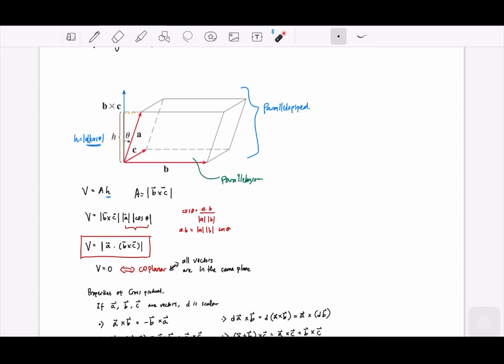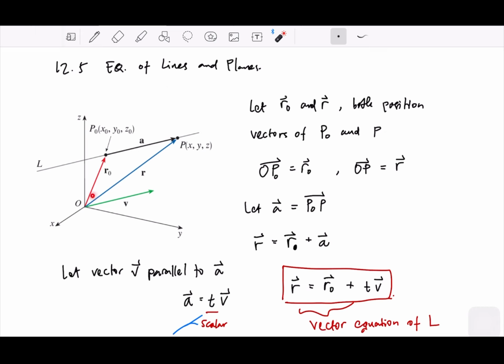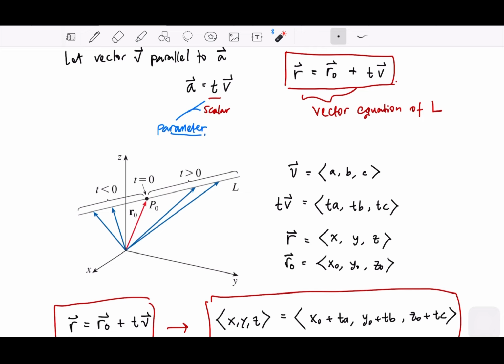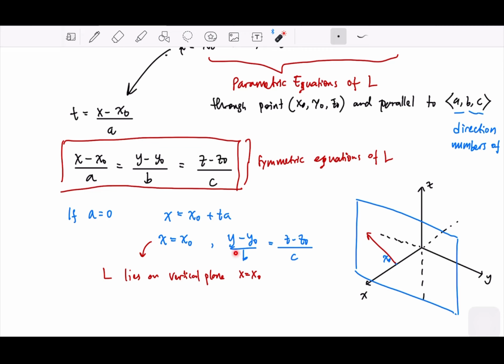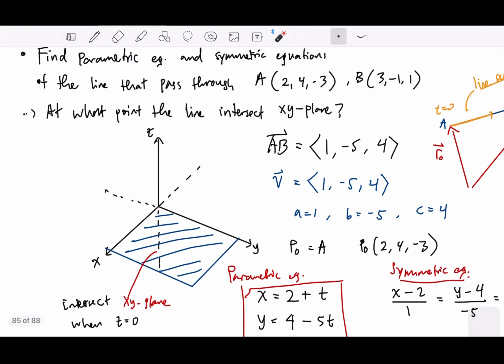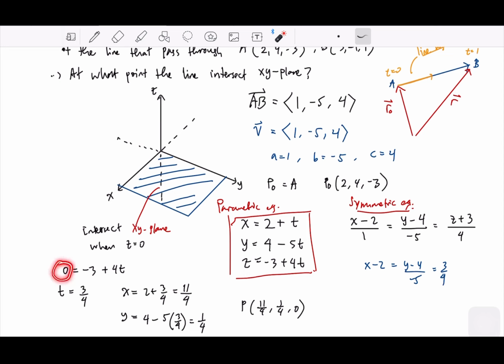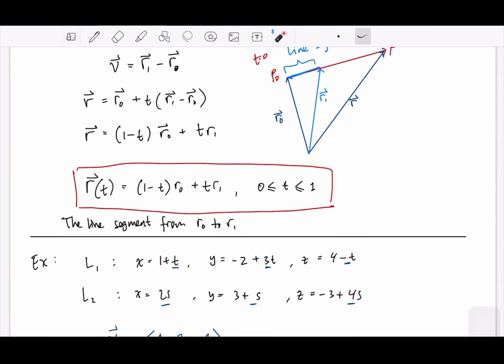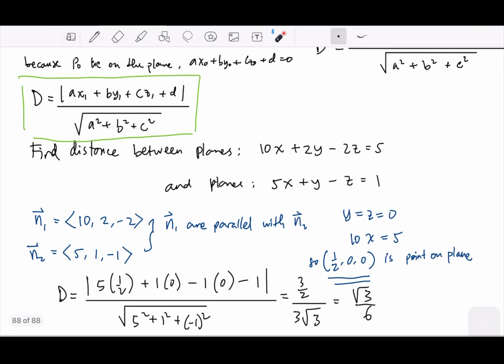CE162B005 class 4/11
This is the recording of the calculus on class 4/11. We discuss about vectors especially about Line and Plane.